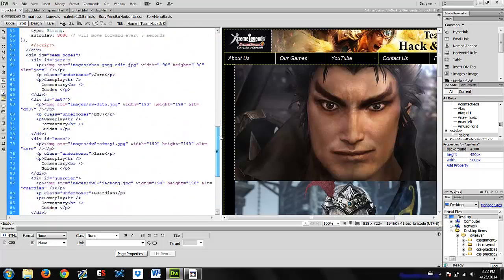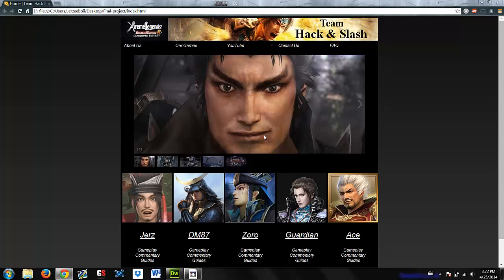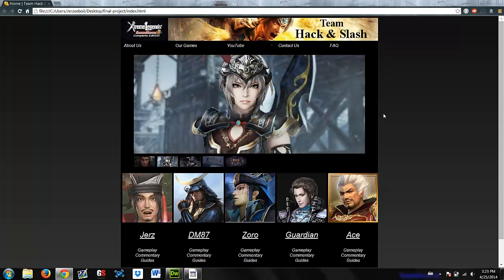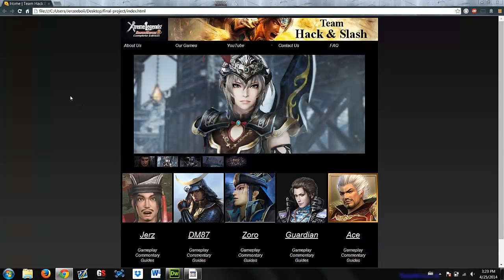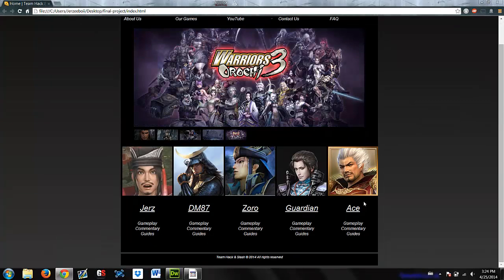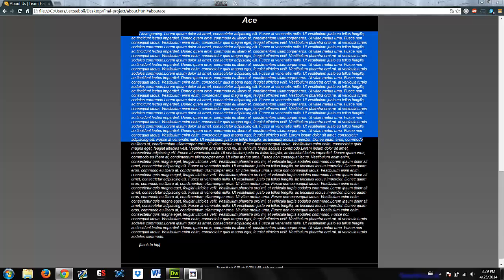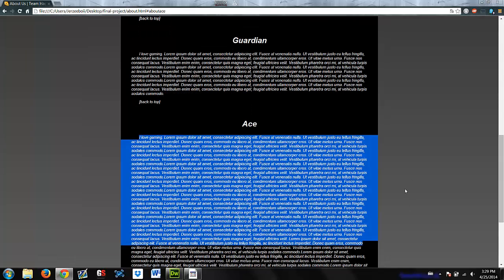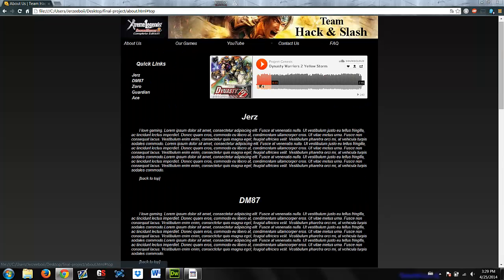Team Hack & Slash Website!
Be sure to watch in HD, the links I mentioned are below.

Be sure to let me know your opinion.

TeamHackNSlash - Be sure to check out the team!

TeamHackandSlash - Our Twitter!